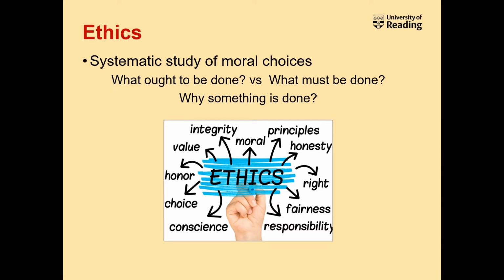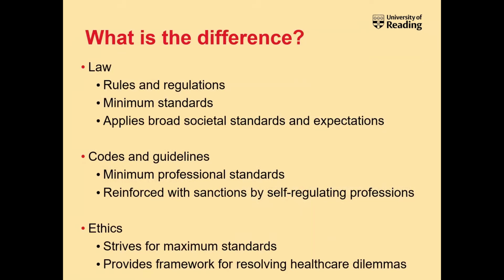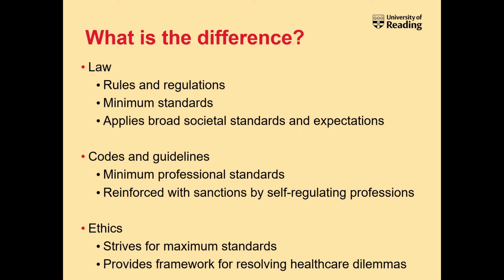Watch '2021 22 PM1C Intro to Ethics Part 1' Microsoft Stream Google Chrome 2022 08 21 11 55 58